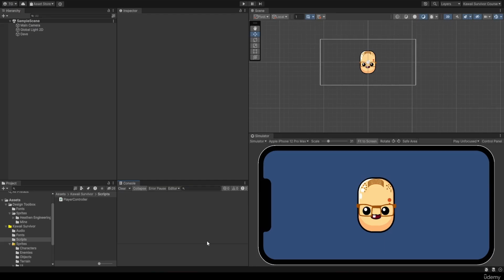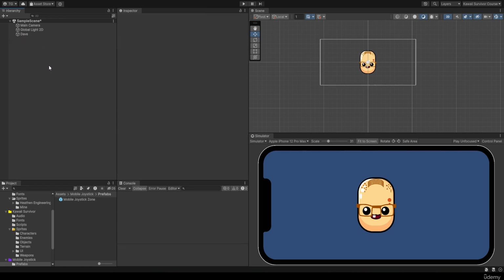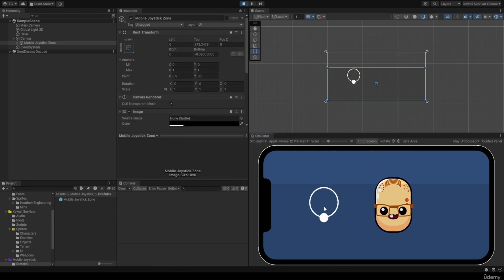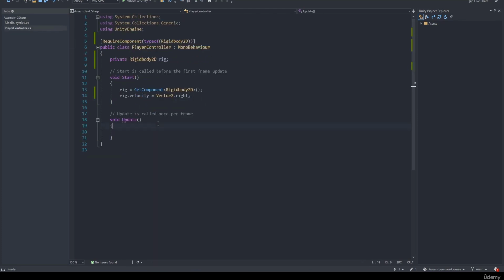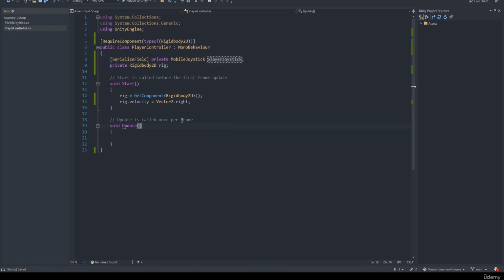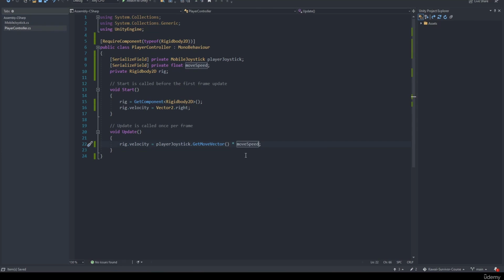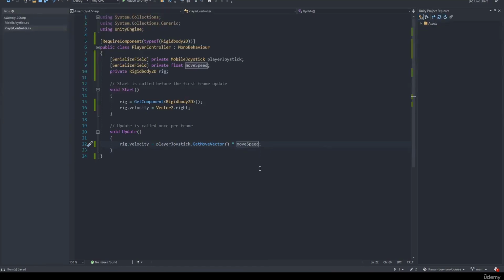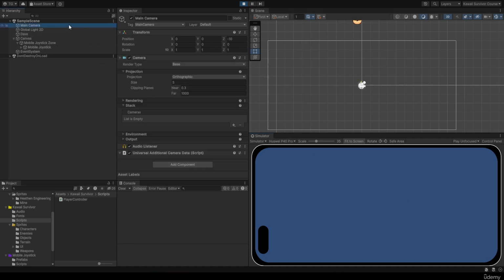3 Controlling Dave With a Joystick